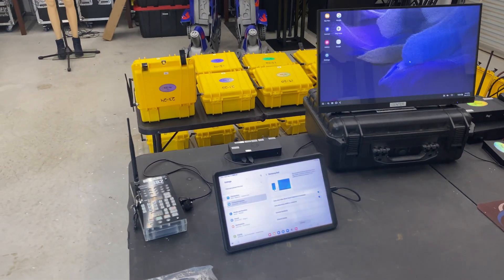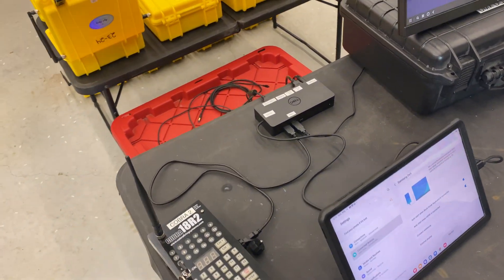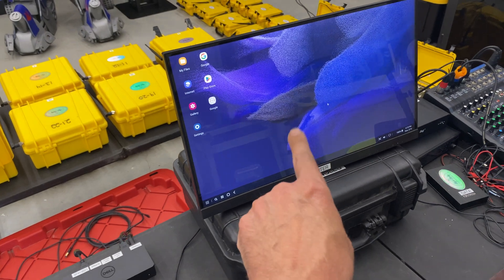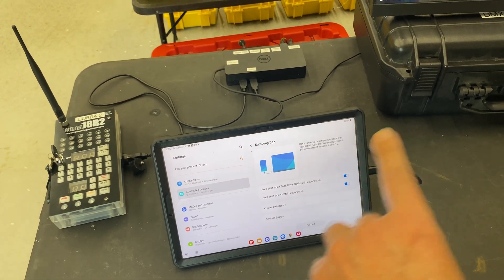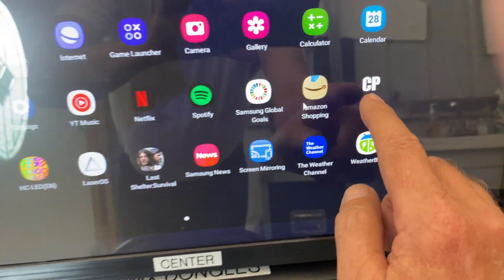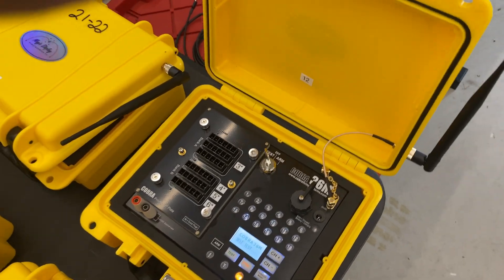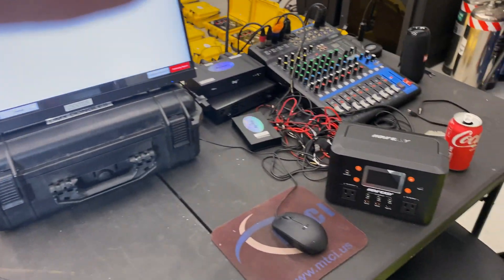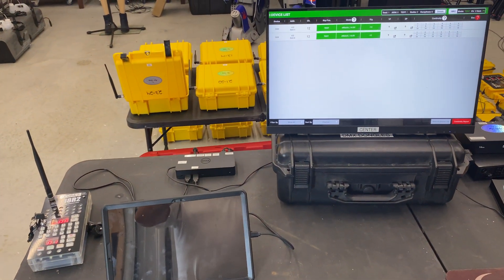Cobra Firing System Control Panel - Expanded Desktop Part 2, by MDFX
Cobra Control Panel - Extended Desktop Part 2 Video - Proof of Life.

Equipment:
1. Cobra 18R2
2. Cobra 36M
3. Dell Port Replicator (docking station)
4. Planar Touch Screen Monitor
5. Samsung S7 Galaxy Tablet
6. Keyboard
7. Mouse
8. Portable 300 watt Power Station.

EXSUM: If you doing big shows like me with 900+ guns and 50+ Cobra modules, this may be for you to rehearse in the studio and execute your show in the field. The functionality of using a mouse and keyboard makes it extremely fast and easy to work with on big shows.